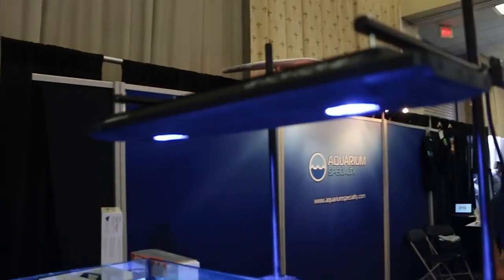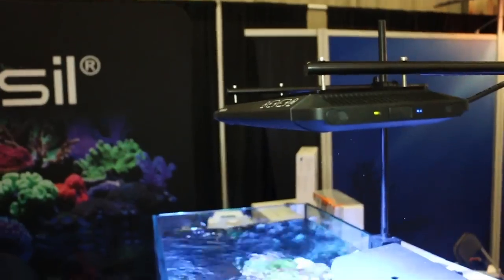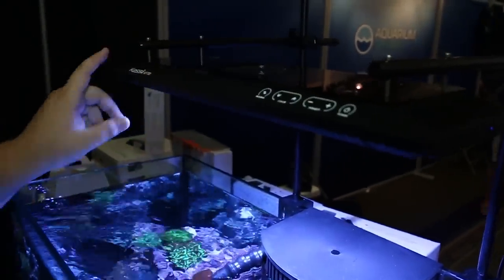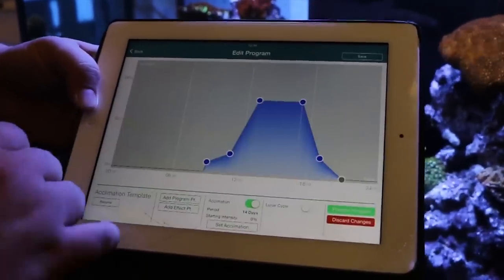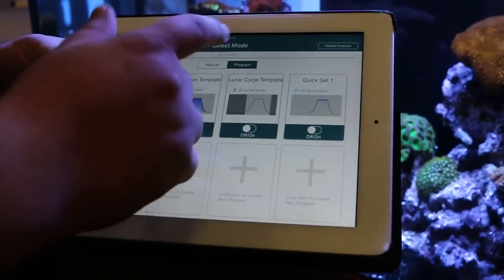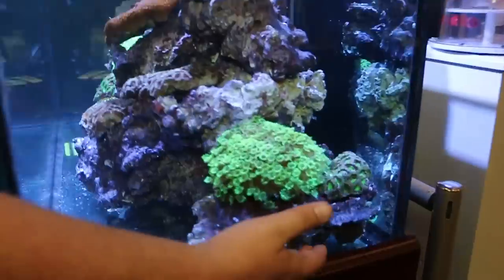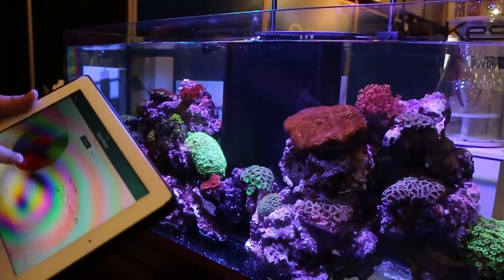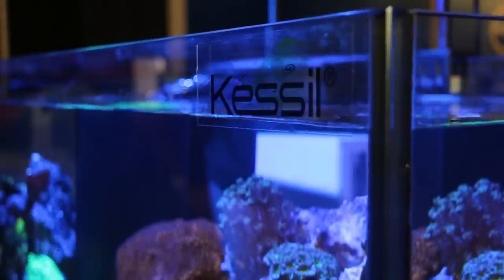Kessil’s Aquarium Panel AP700 - Reefapalooza Orlando 2015